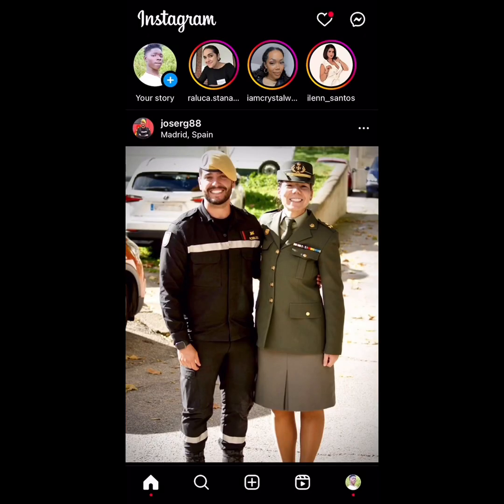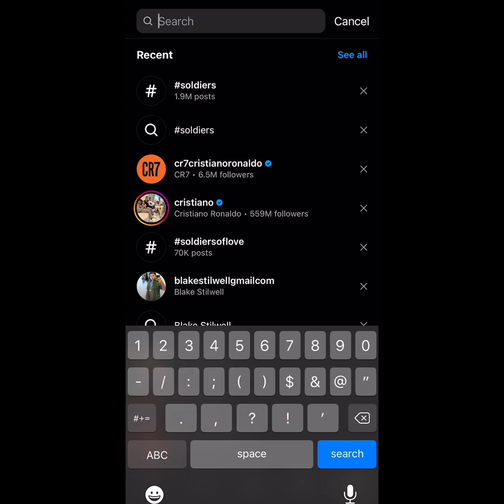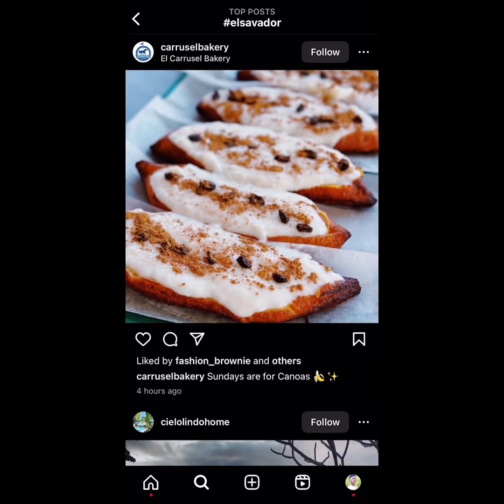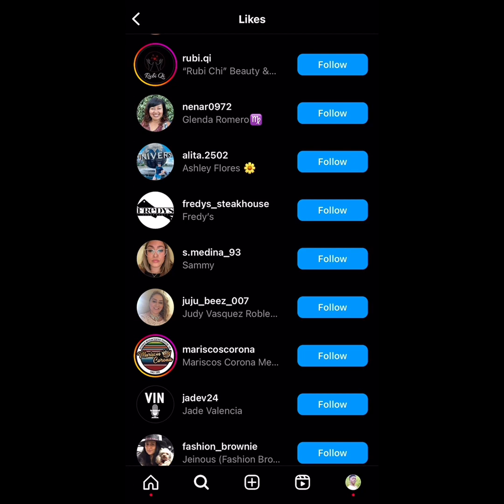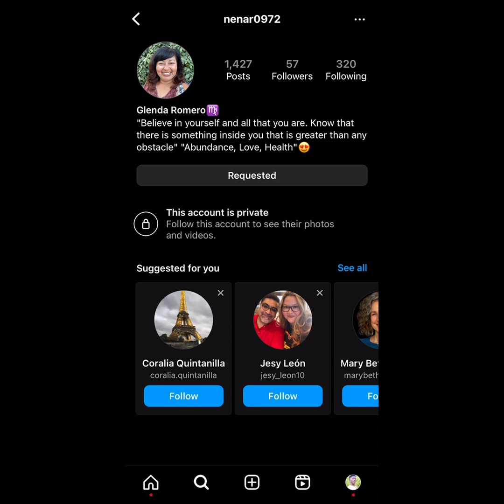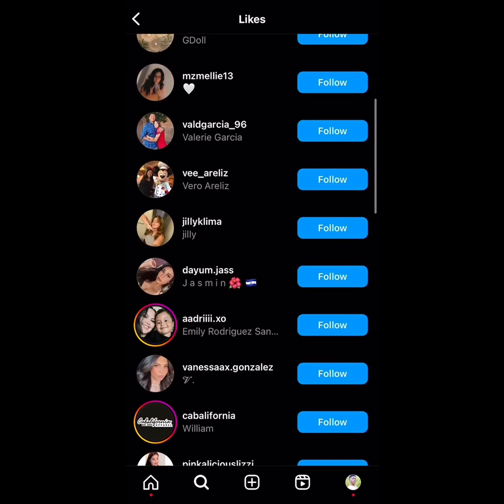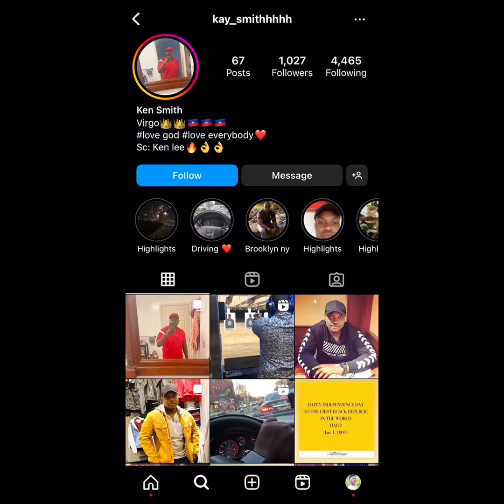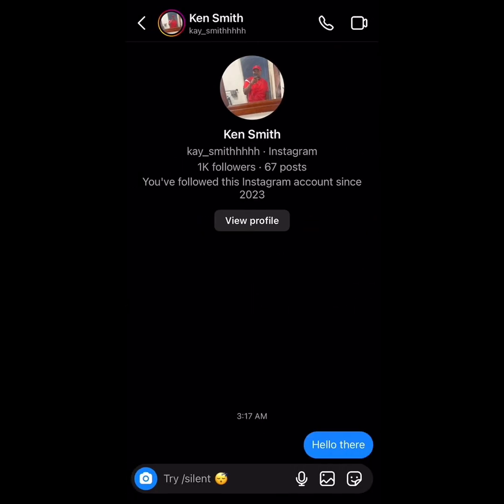How to do instagram bombing with hashtag |yahoo dating format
how to get rich clients from Instagram |yahoo boy dating format 2023

2023 format on how to bomb Instagram with hashtag for sure client

This new method of bombing instagram hashtags  will link you to the kind of people you need for your business

Firstly, you should have an Instagram account. (Then know your targeted audience )

If you are looking for yahoo format on how to do instagram bombing to get clients then you are on the right channel.

2023. hashtags to bomb Instagram for sure client include:

1: Joe
2: sixty and me
3: widows
4: woman of faith
5: F1
6: New York times
7: Fox News
8: Trump2020

Looking for how to bomb for clients using hashtags then you’re at the best channel